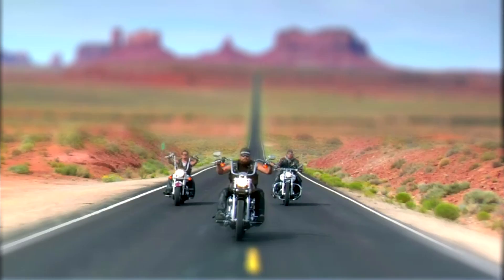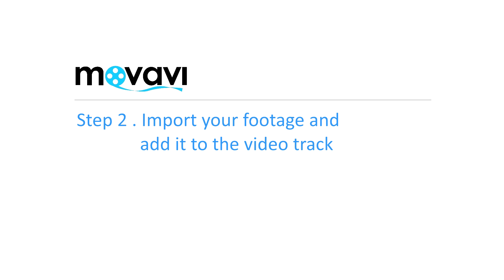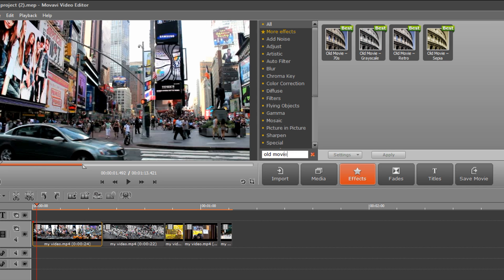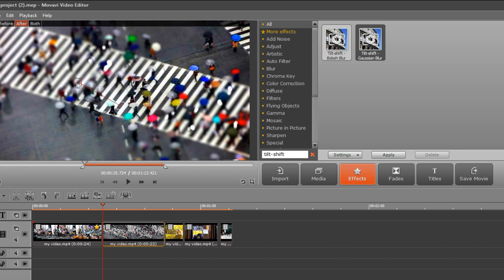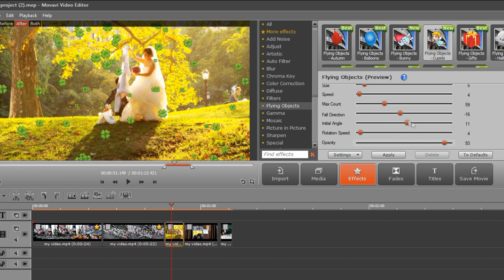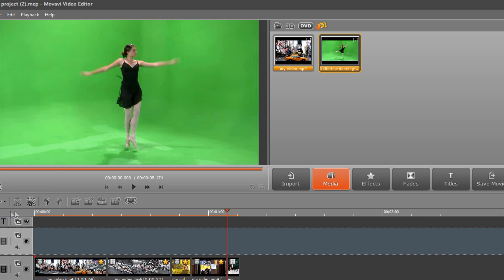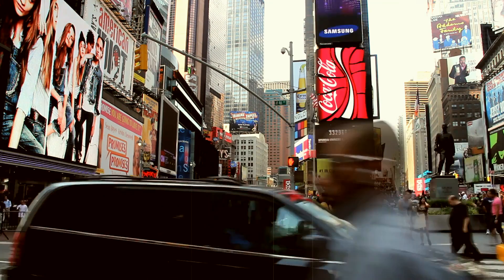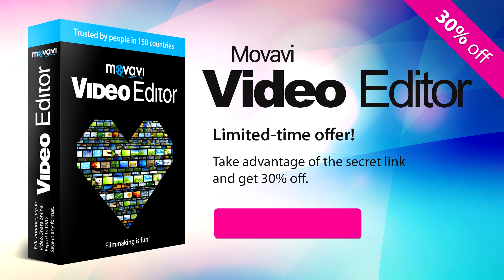Special Effects in Movavi Video Editor 10: Try Them Now for Free!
How to add special effects to videos? Movavi Video Editor 10 lets you add dozens of visual effects to your videos, such as Chroma Key, Tilt-Shift, Old Movie retro effects, The Matrix effect, animations and other. Download video editor with special effects and try them all now for free!

IMPORTANT! The video features an older version.
Learn more about how to add special effects to a video in the new the video editing software with special effects free!

Like movies with cool video effects? Hollywood special fx cost millions. Still, you can add then to your own videos! By watching this video tutorial, you'll learn how to make special effects using Movavi Video Editor.

Like the video? Have a question? Please leave us a message in the comments section below, thumb up the video and share it with friends!

FREE TUTORIAL! Want to learn more about video editing? Check out our video on how to make the Split Screen effect!

Learn more about Movavi Video Editor effects, as well as the other Movavi software, such as:

★ and others…

Cool movie effects make people come to the cinema. The world's best producers love film effects and make their projects stunning. Movavi Video Editor gives you a chance to produce your own movie with visual effects! There are plenty of them in the program's library. All special effects are adjustable — take your time with tuning to achieve the best result. If you have the right footage, you can recreate even the chroma key effect without any green screen software.

Movavi Video Editor lets you take your video projects to the next level with a full range of special Movavi effects, including Tilt-Shift, Old Movie, Flying Objects, the Matrix effect, and even Chroma Key. Download the program and give it a free try!